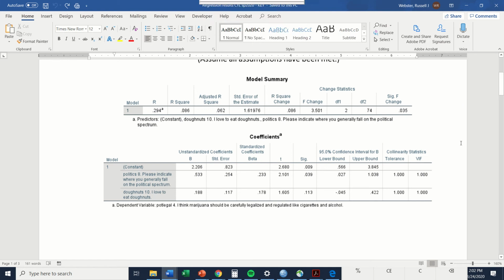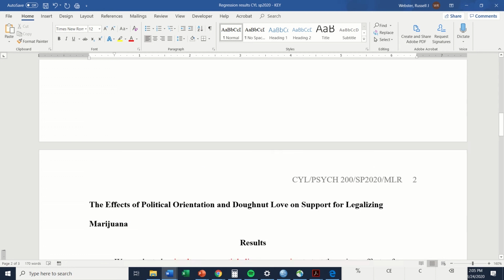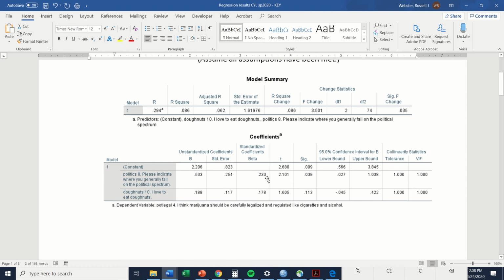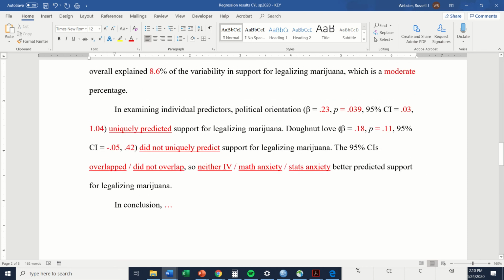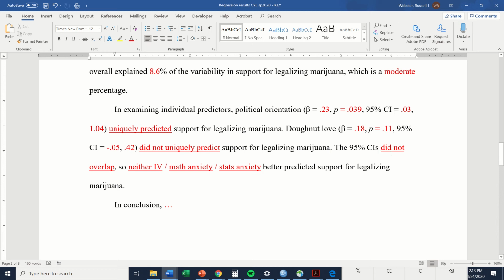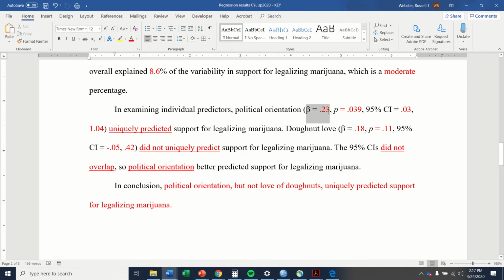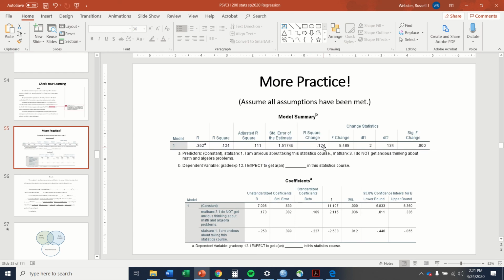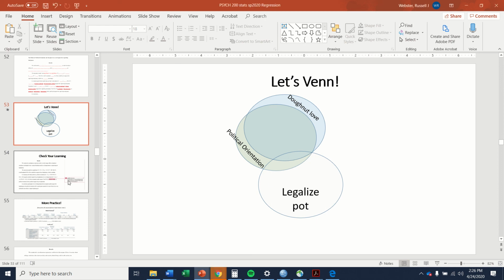Multiple Linear Regression Video 6: Check your learning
Video 6 goes over the CYL exercise for simultaneous multiple linear regression examining the effects of political orientation and doughnut love on support for legalizing marijuana.